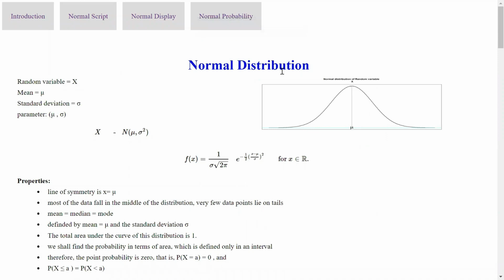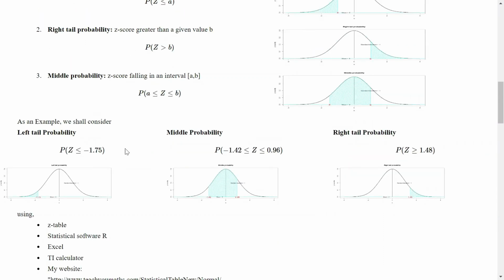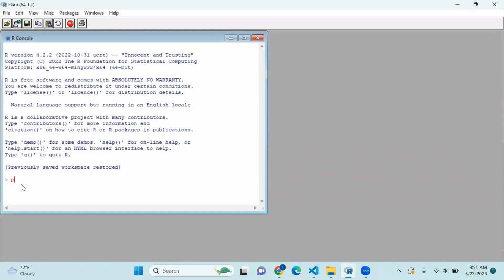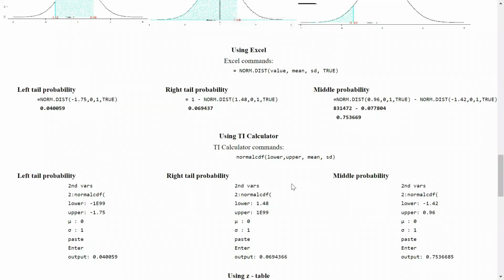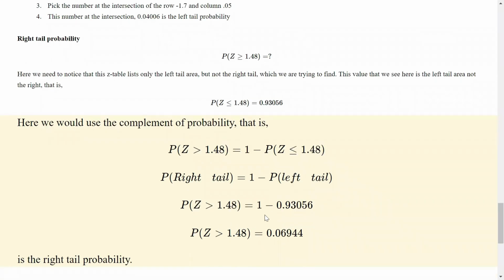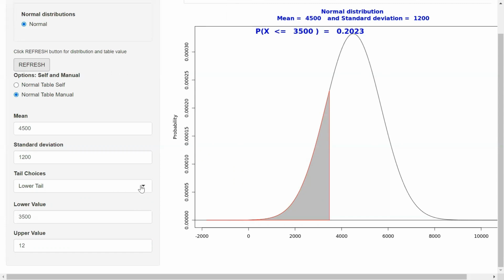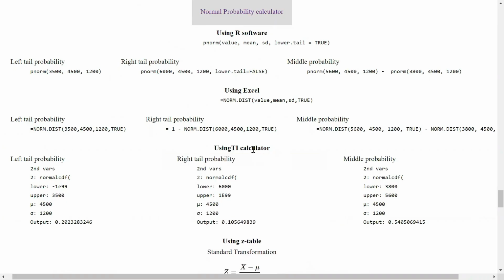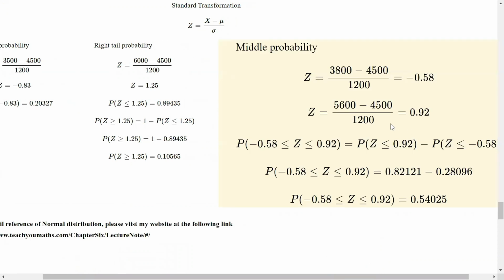Normal distribution probability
Normal distribution, normal probability distribution, normal probabilaity curve, stat normal curve, learn normal distribution.
The normal distribution, also known as the Gaussian distribution or bell curve, is one of the most essential and widely used probability distributions in statistics and probability theory. It is characterized by its distinctive symmetric, bell-shaped probability density curve. The normal distribution is of paramount importance in various fields, including statistics, finance, science, engineering, and social sciences, due to its natural occurrence in a wide range of natural phenomena.
Bell-Shaped Curve: The hallmark of the normal distribution is its symmetric, bell-shaped probability density function (PDF). This PDF reaches its peak at the mean (average) value and extends indefinitely in both directions. The symmetry implies that the mean, median, and mode of the distribution are all equal and located at the center of the curve.
 Parameters: The normal distribution is defined by two parameters:

Mean (μ): The mean represents the central location of the distribution. It is the point around which the data is centered, and it is the peak of the bell curve.
Standard Deviation (σ): The standard deviation measures the spread or dispersion of the data. A larger standard deviation corresponds to a wider, flatter bell curve, while a smaller standard deviation results in a narrower, taller curve.

Empirical Rule: The normal distribution follows the empirical rule, also known as the 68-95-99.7 rule, which states that:
Approximately 68% of the data falls within one standard deviation of the mean.
About 95% of the data falls within two standard deviations of the mean.
Nearly 99.7% of the data falls within three standard deviations of the mean.

Universality: The normal distribution is considered universal because it often approximates the distribution of many naturally occurring phenomena, such as heights, IQ scores, errors in measurements, and more. This makes it a powerful tool for data analysis and modeling in a wide range of disciplines.